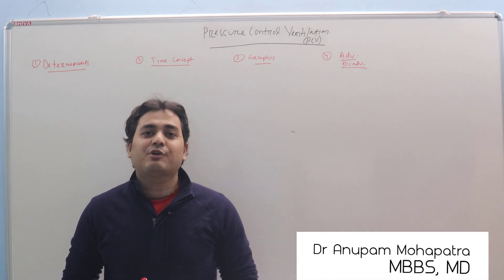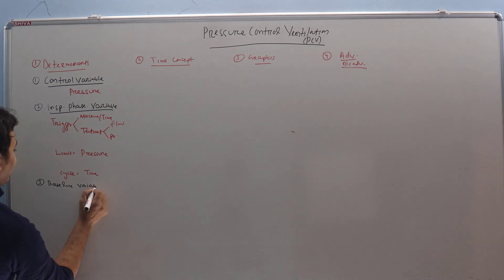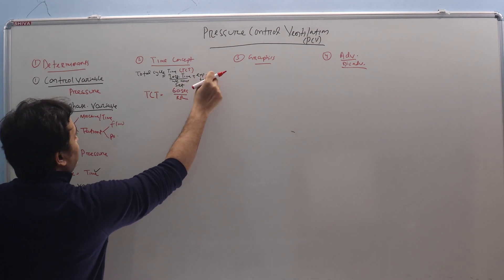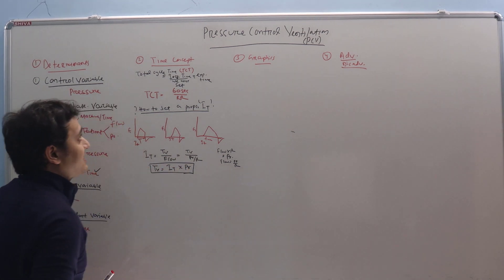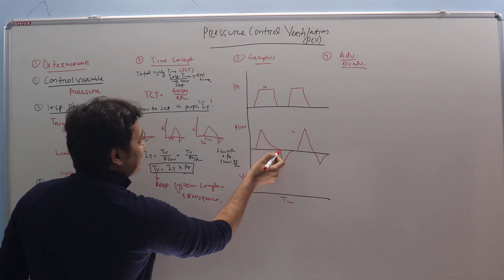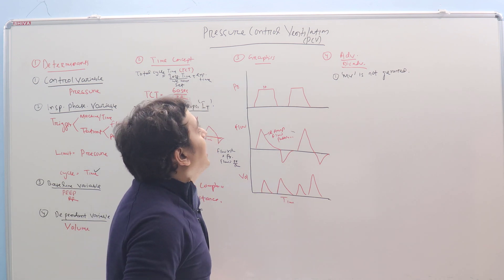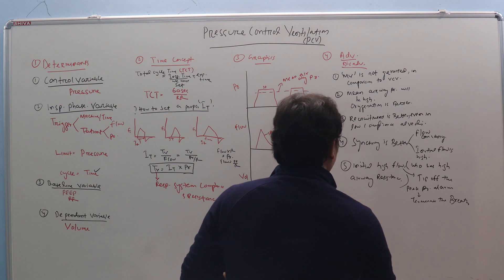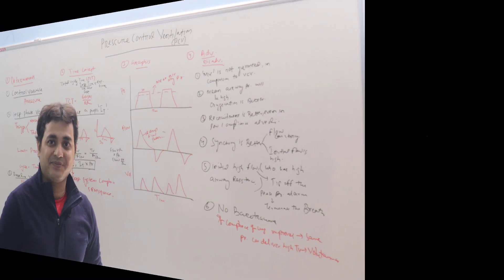Learning PRESSURE CONTROL VENTILATION IN 15 MINUTE| Dr Anupam Mohapatra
In this class we discussed pcv or pressure control ventilation. We discussed it under 4 headings, 1)determinants 2)time concept 3)graphics 4)adv n dis adv. everyone aspiring for intensivist must learn it in details. hope this class will healp.